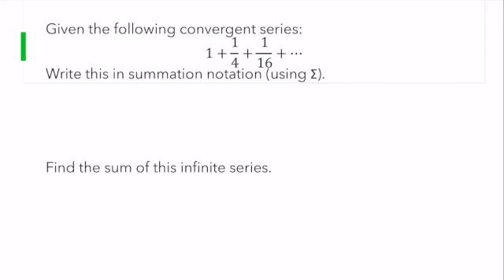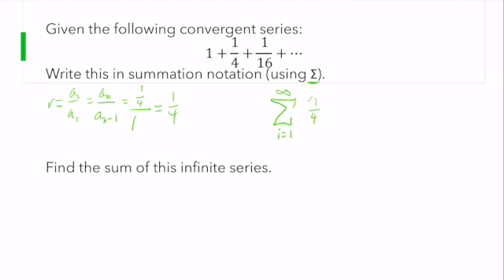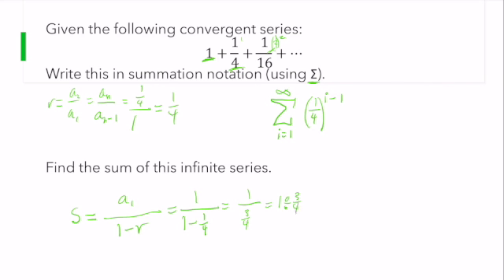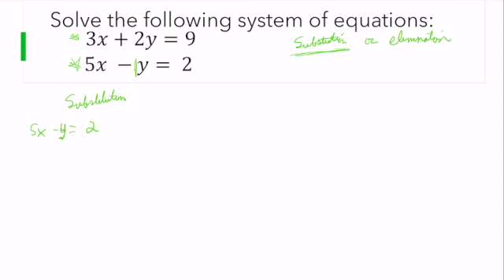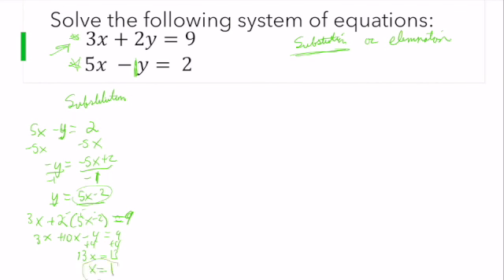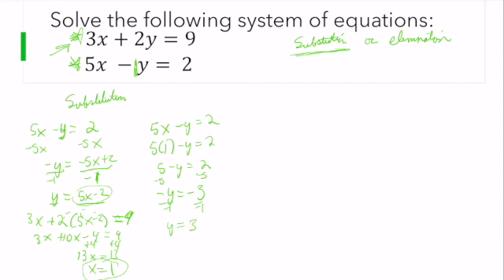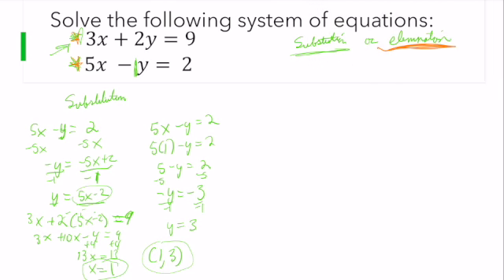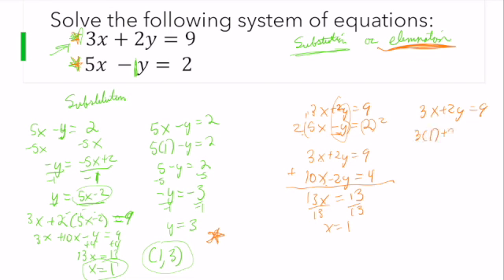College Algebra, Final Exam: Part 7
This video covers Final Exam Part 7 College Algebra with Integrated Review, at Fontbonne University.